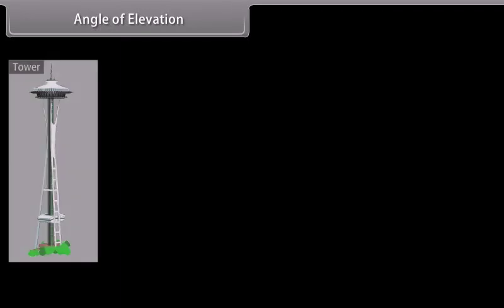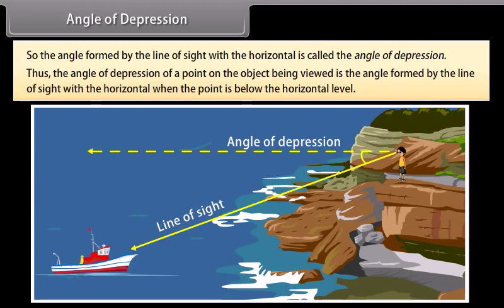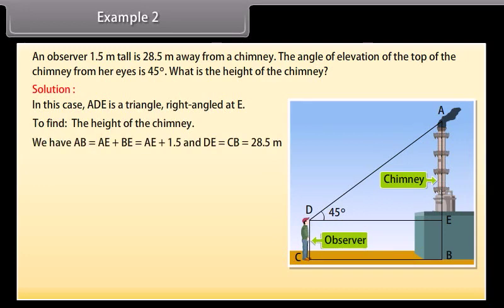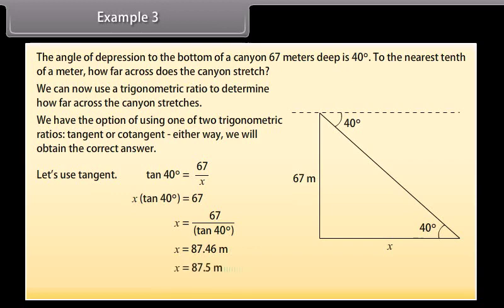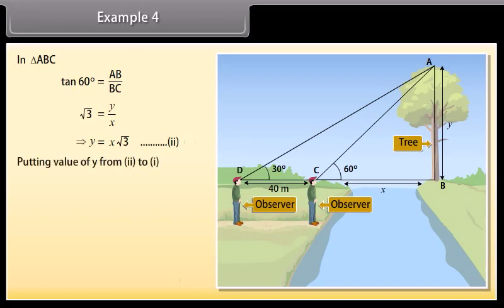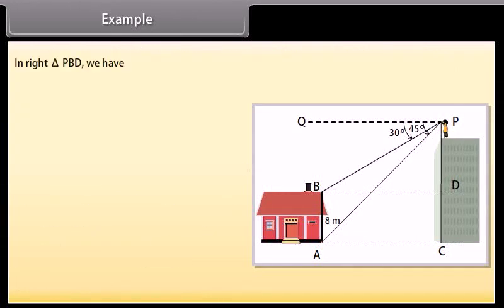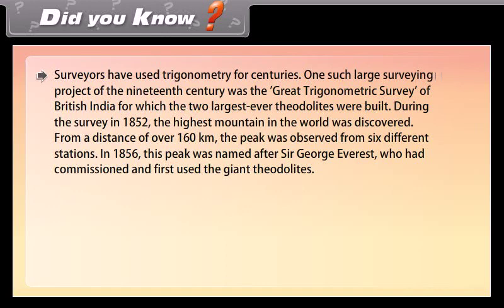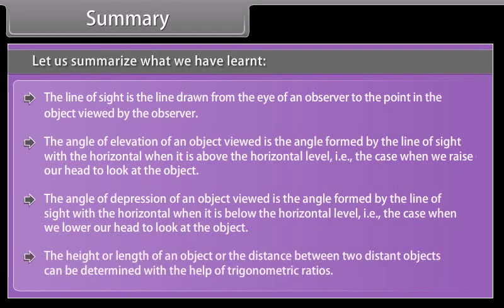Some Applications of Trignometry